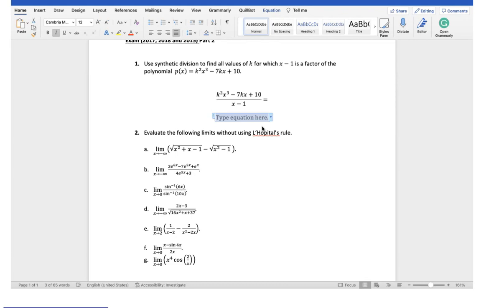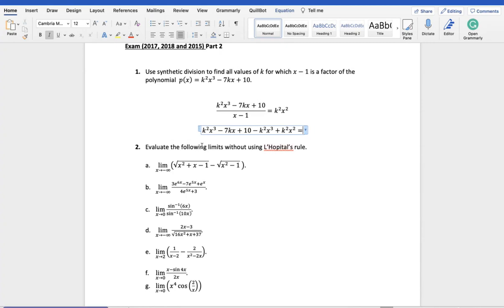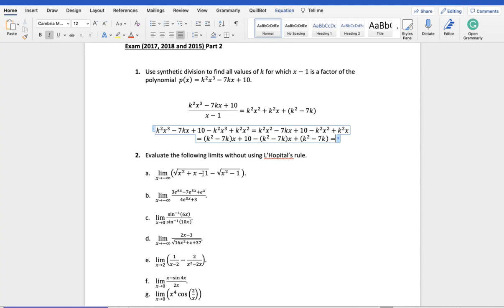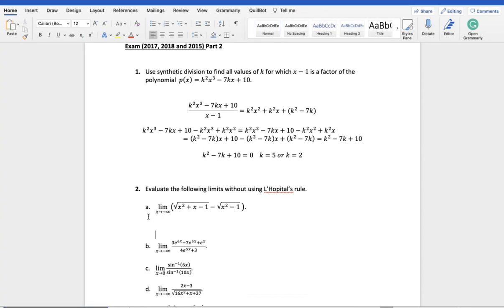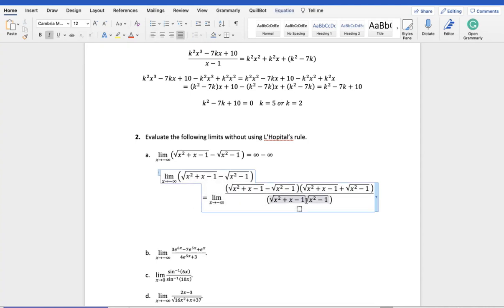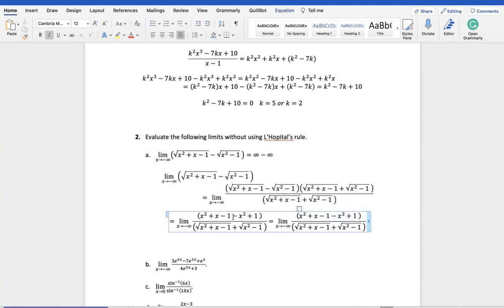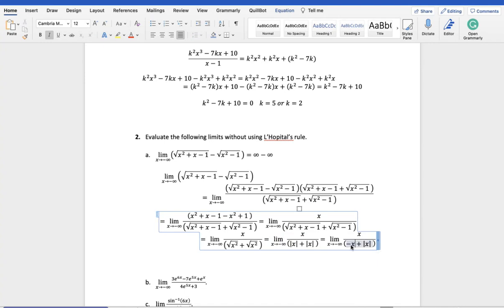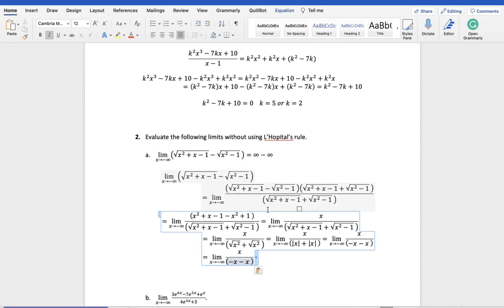Exam revision session 2 (Part 1)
In this video, we mainly look at problems that involve solving limits without the use of L'Hopital's rule